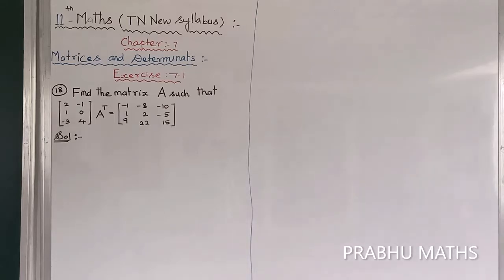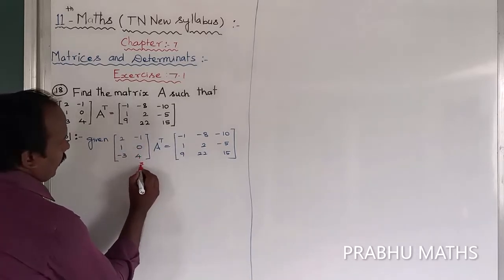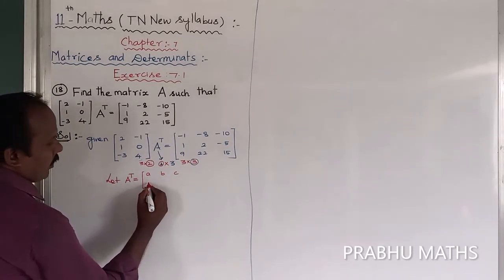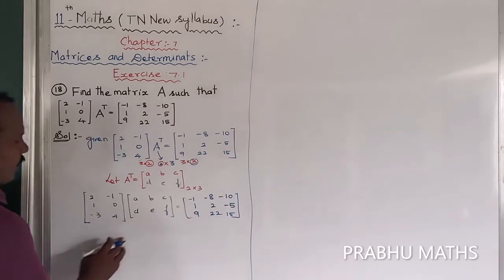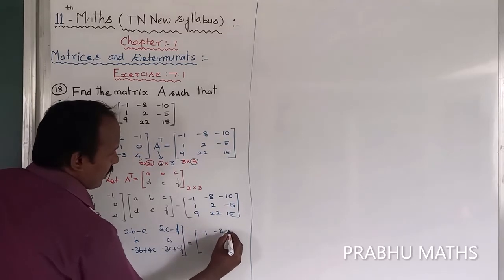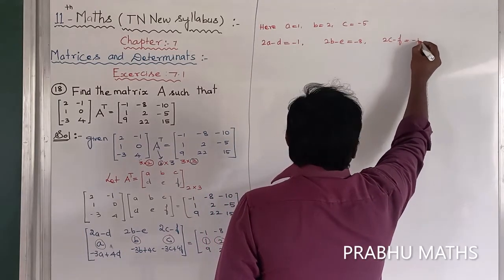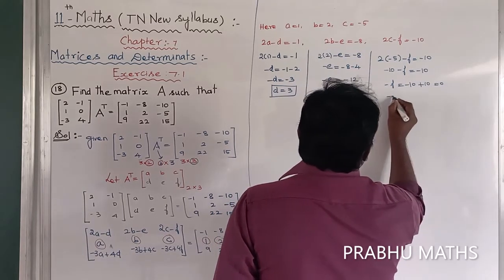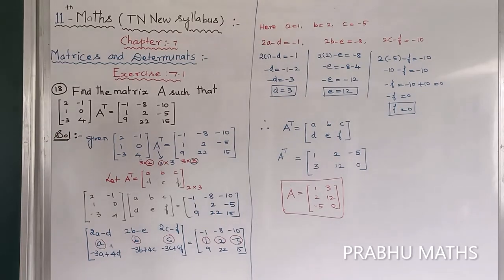EXERCISE.7.1.Q.NO.18 |CLASS 11 MATHS | MATRICES AND DETERMINANTS | CHAPTER 7